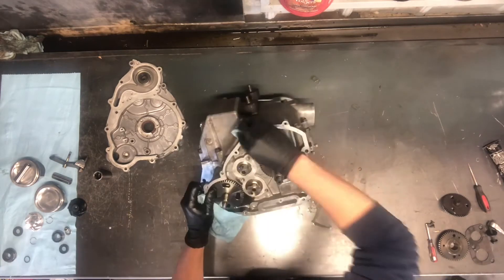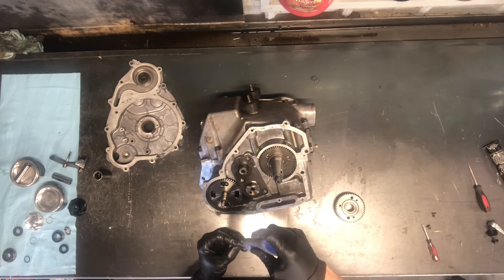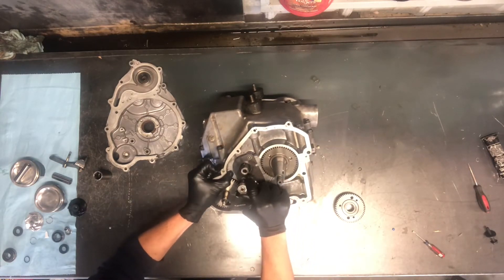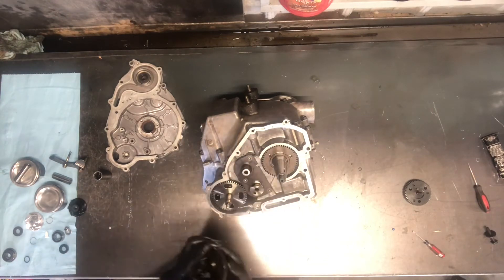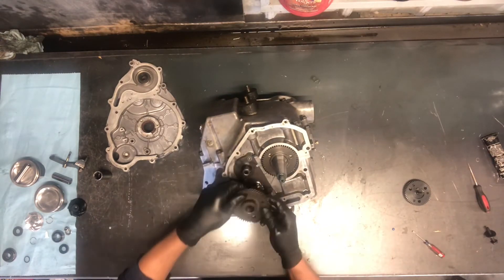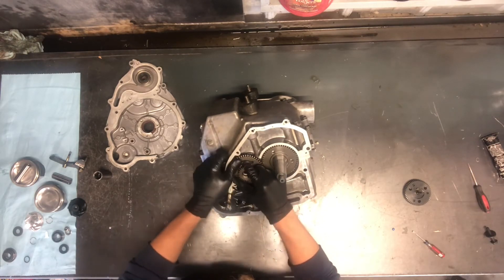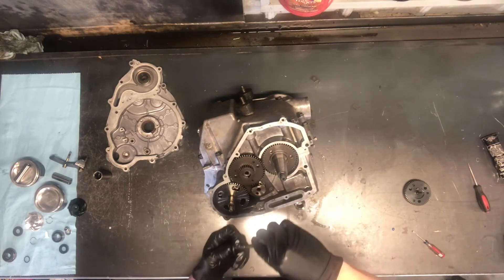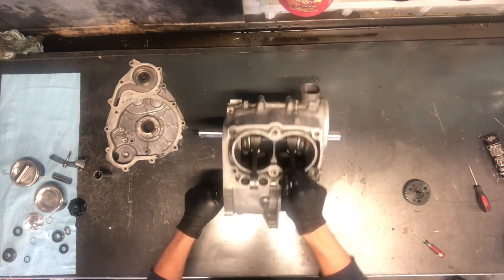🥇 Polaris Ranger / RZR / 800 - Crankshaft Balancer Camshaft Oil Pump - Installation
We are giving complete & detailed instructions on how to install the camshaft, balancer & crankshaft gear set on the Ranger 800/700.

Links To Important *must have* Products:
CV Shaft Banding Tool
Front Boot Kit
Boot Kit
Service Kit
Top End Rebuild
Blade Kit
Fuel Pump
Blade Kit